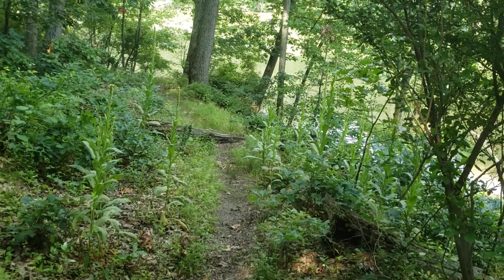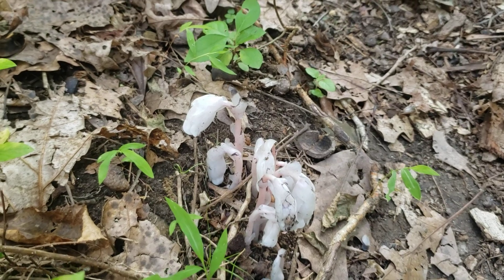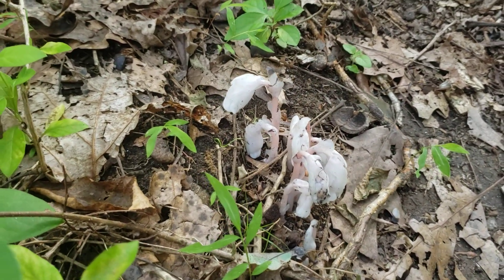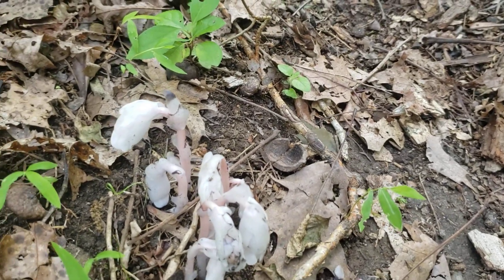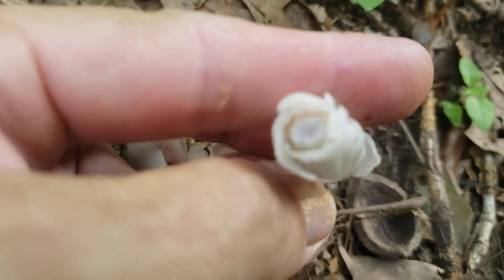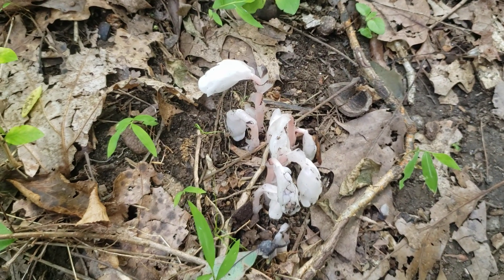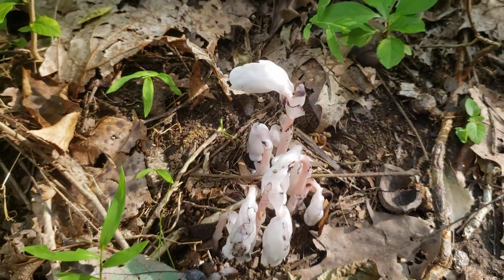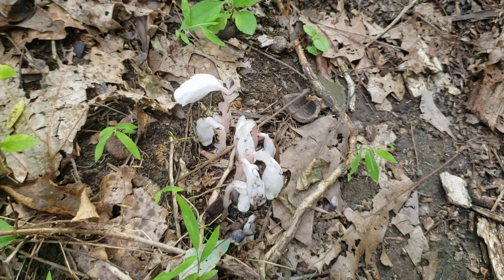Ghost Pipe (Monotropa uniflora)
Have a look at this unusual plant I found while walking at George's Creek at Prettyboy Reservoir in Baltimore Maryland.